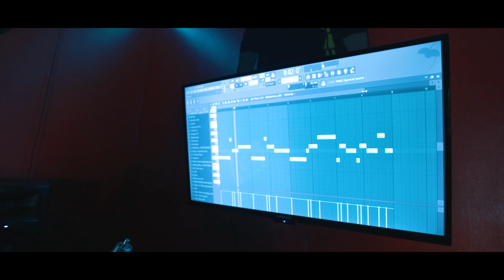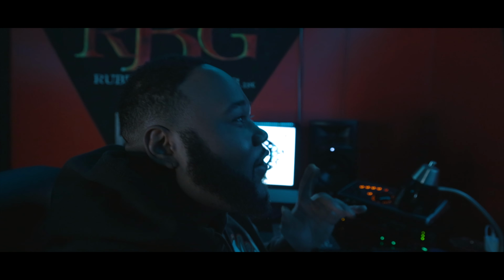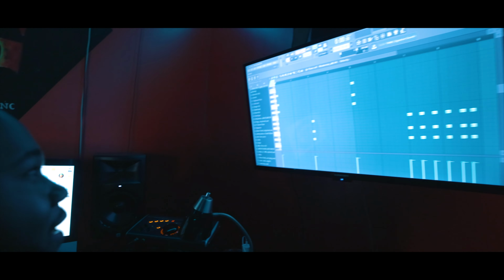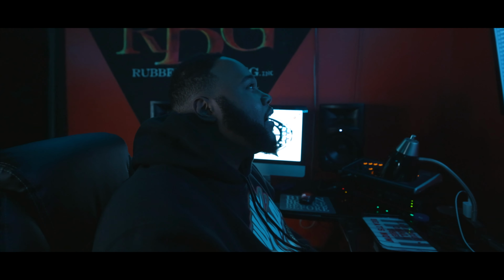How Did I Create The Big Yavo "Like Yay" Beat ?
LaMarcusj On All The Beats Now Producer From Birmingham Alabama, Credits With (TLE Cinco, Honeycomb Brazy, Big Yavo, Stunna 4 Vegas, TSL Fetti, Rubberband Og, Summer Walker & Many More)

Tutorial On How I Made The Like Yay Beat From Beginning To End